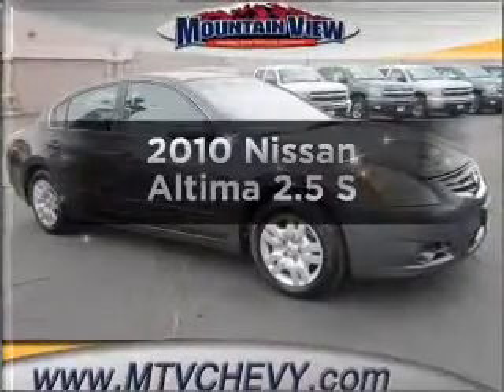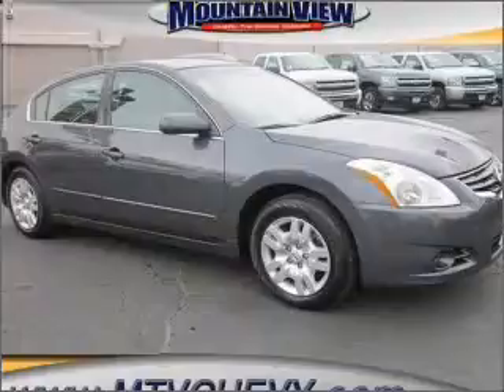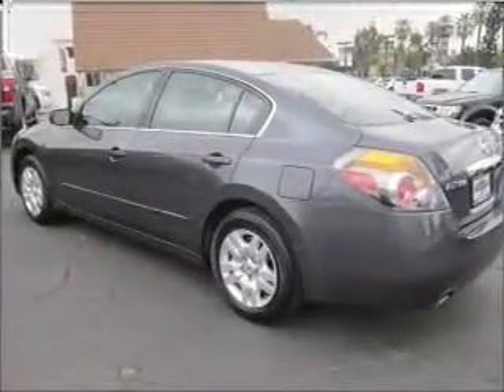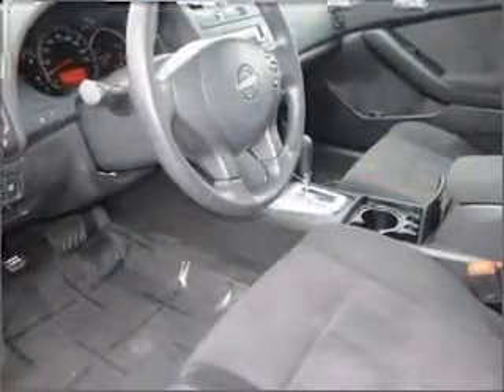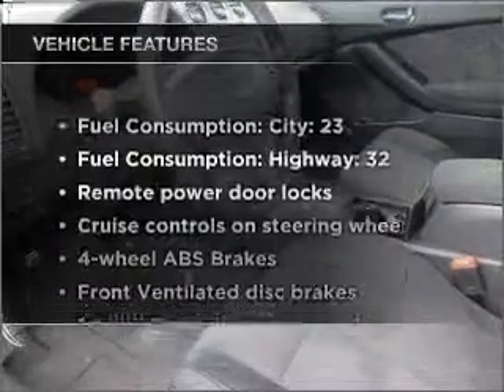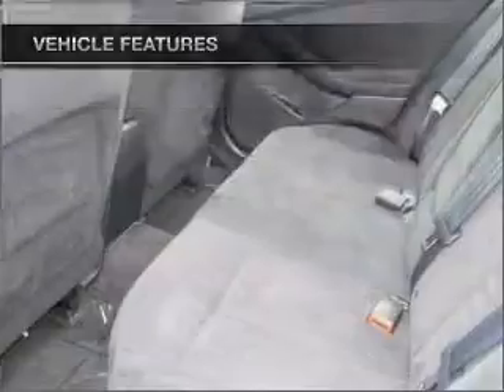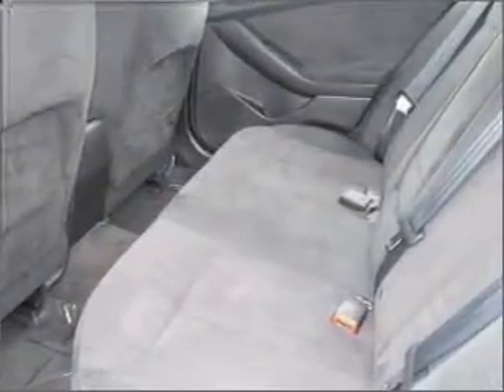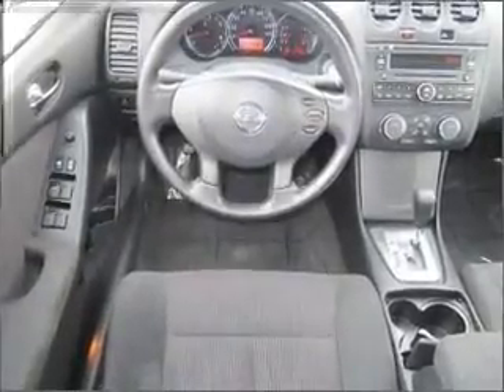2010 Nissan Altima - Upland CA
Year: 2010
Make: Nissan
Model: Altima
Trim: 2.5
Engine: 2.5 liter inline 4 cylinder 16 valve
Transmission: Automatic CVT
Color: Super Black
Mileage: 33897
Address:
1090 West Foothill Blvd